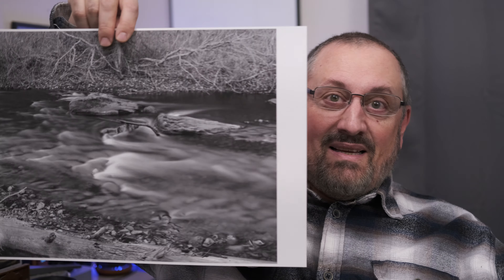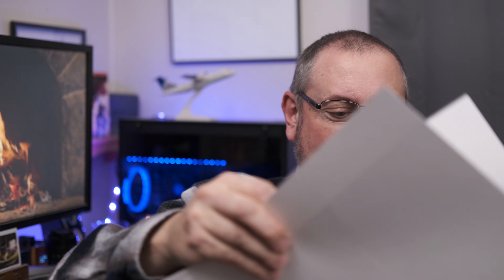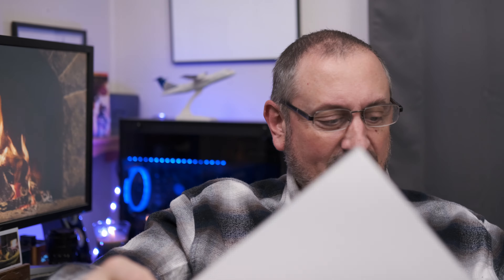Pentax K3 III Monochrome - Final Verdict: Great Camera, Very Niche...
The K3 III Monochrome is a really unique camera that I enjoyed using a lot. But at the end of the day there are just too many sacrifices necessary in order to integrate it into my system. If I were a collector and had the money to throw at it, I'd love to have one. But alas I need to spend the resources on tools I actually need, vs the ones I just want.